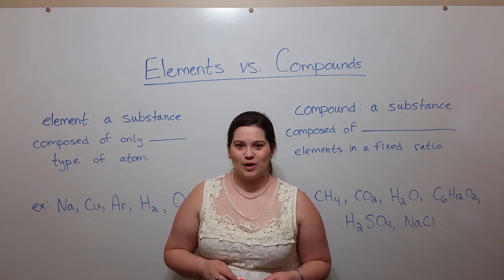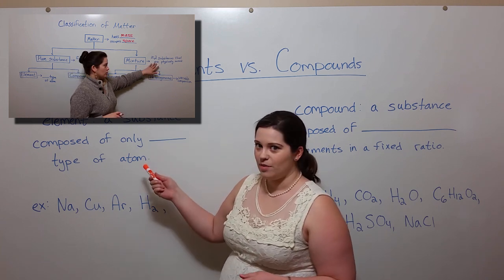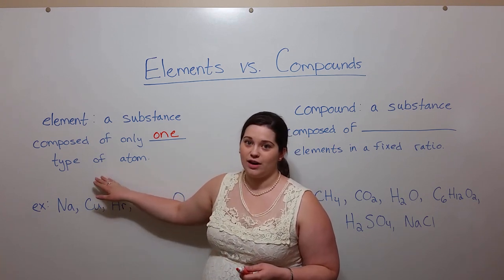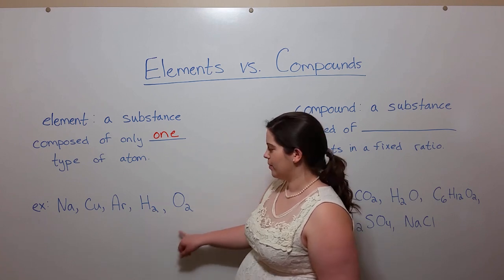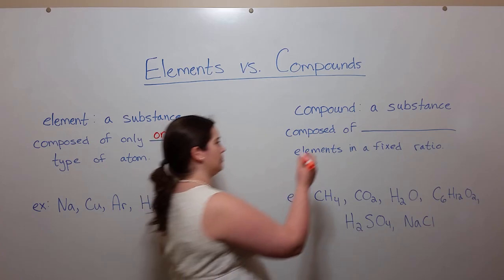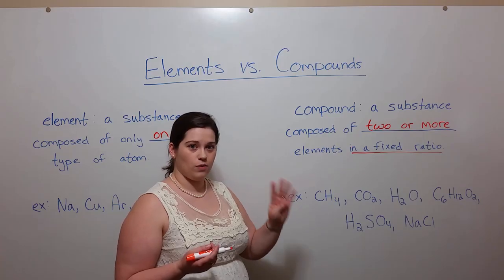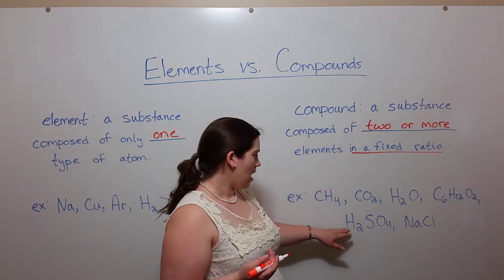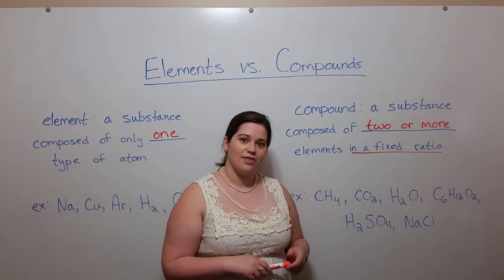Elements vs Compounds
In this video, Biology Professor (Twitter: @DrWhitneyHolden) explains the differences between elements and compounds.  The video also contains links to more Biology Professor videos, like one on Classification of Matter and another on Trace Elements.